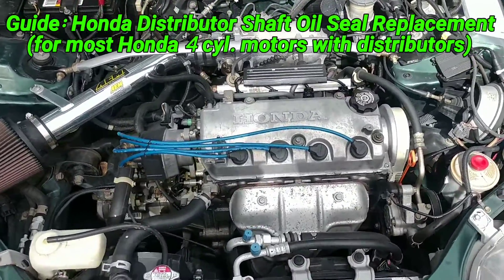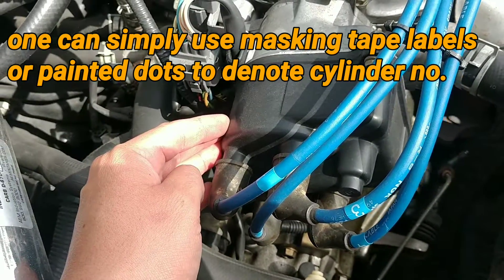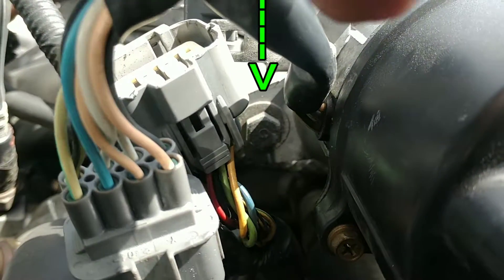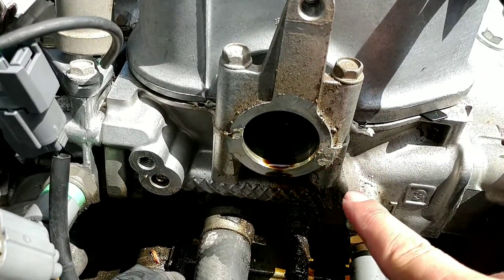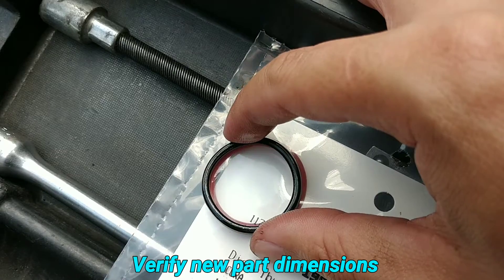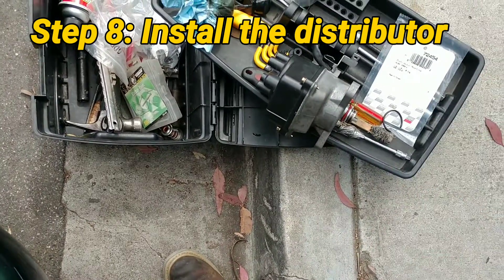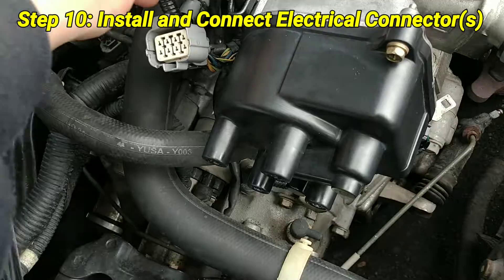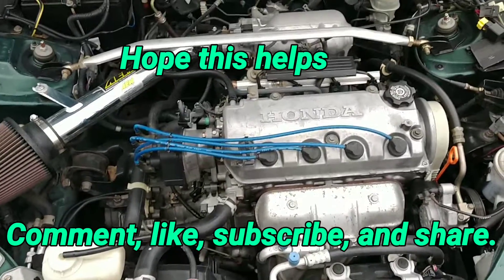Guide: Honda Distributor Shaft O-Ring Replacement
This video is a step-by-step guide to replacing the distributor oil seal found on most (if not all) honda four cylinder motors with a distributor.

[Prologue]
The example in this video is a D16Y8; however, the general procedure along with tips and tricks within this instructional should aid one in completing this job successfully. Note: the aim was to make this job doable for anyone with a DIY spirit. Hope this helps. Fix those pesky oil leaks.

-Joshua C.